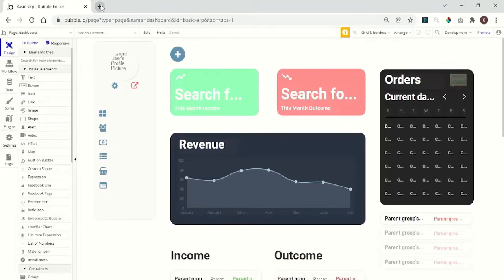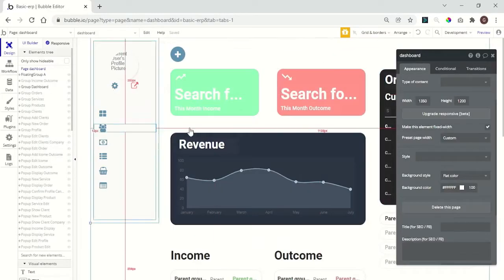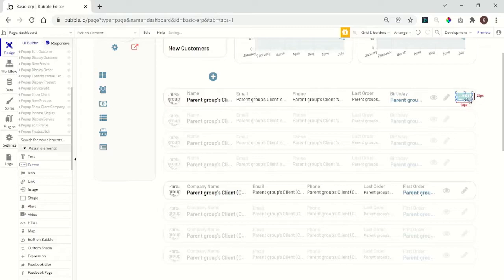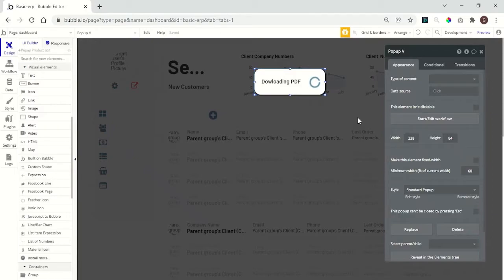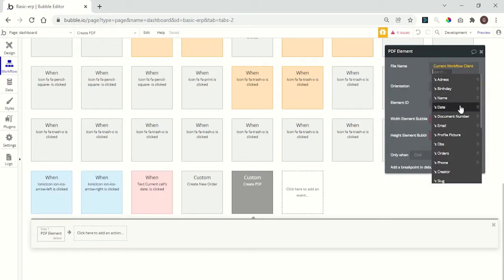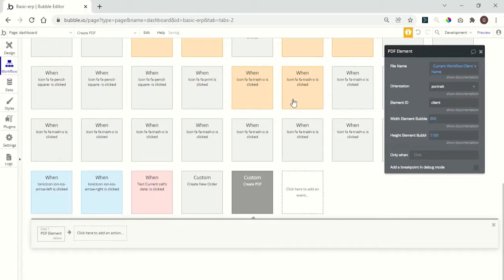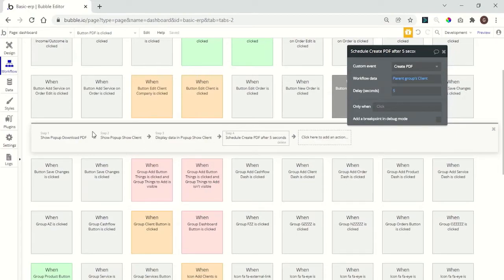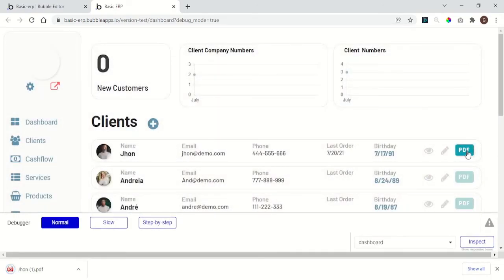How to Generate PDF's in Your App | Bubble Tutorial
There are many traditional ways to generate PDFs from your Bubble Apps but today I want to teach you a new way to build a custom workflow that can improve your user experience.